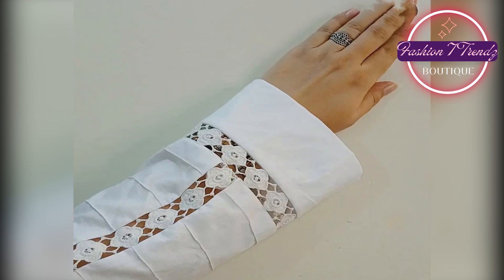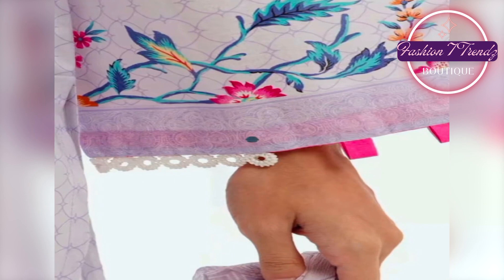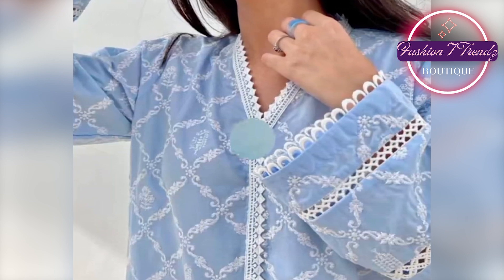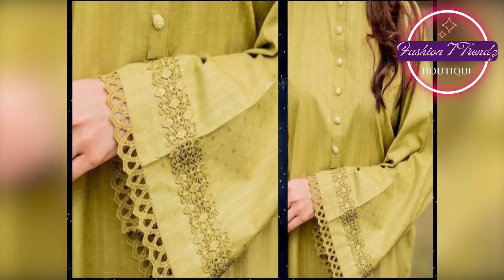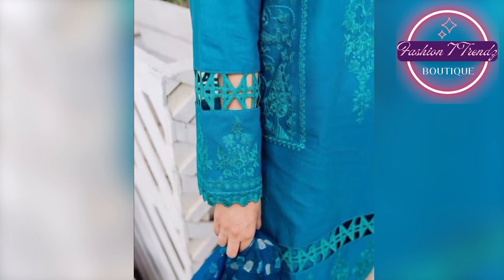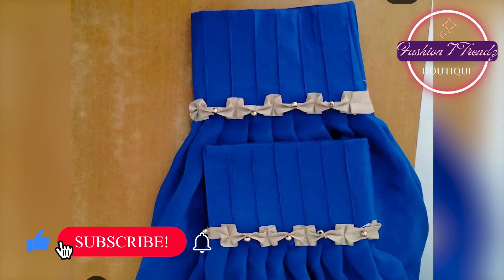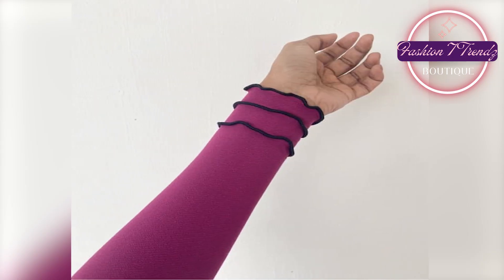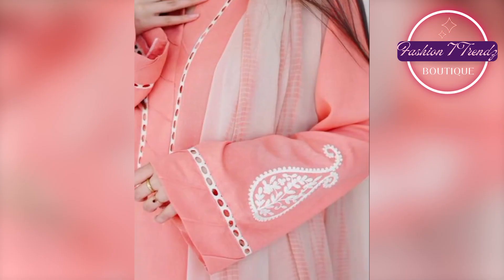Bazo Design 2023 | New Bazo Design 2023